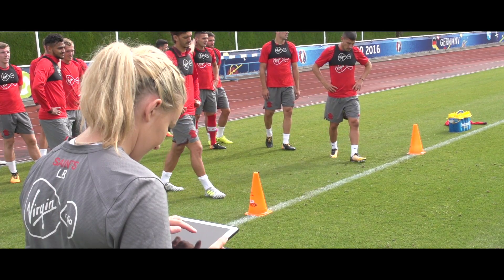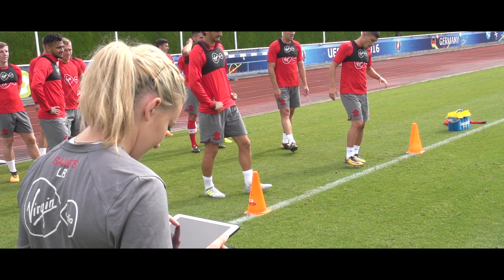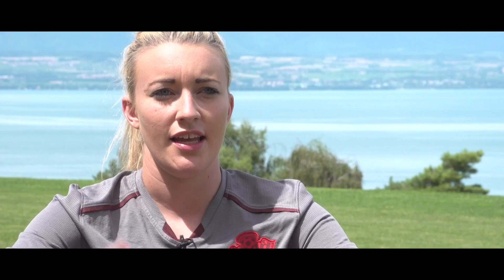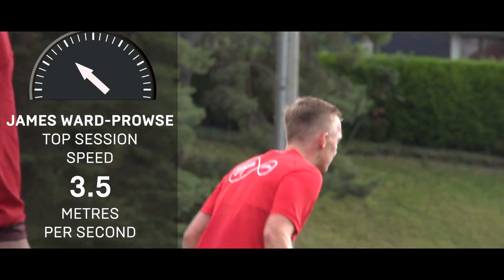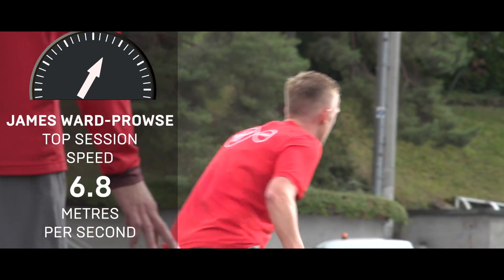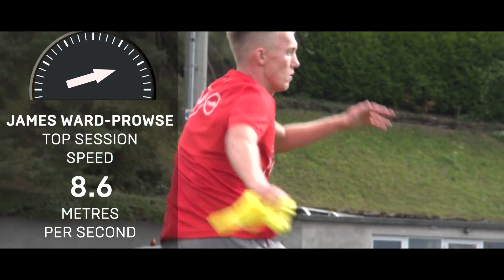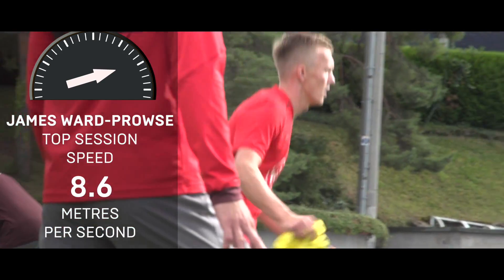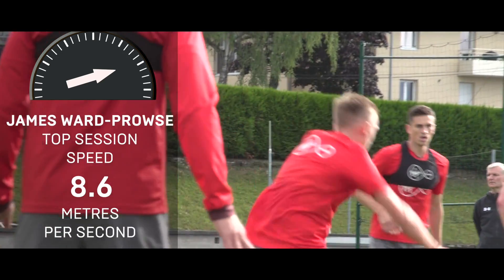Inside Training: Sports Science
First Team Data Scientist Laura Bowen tells us about how the players' performance is tracked during training.